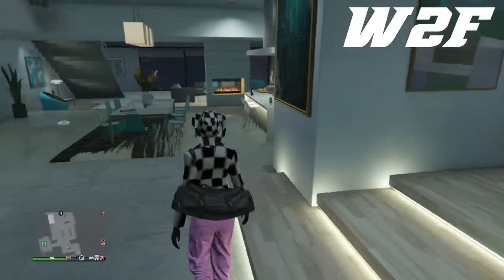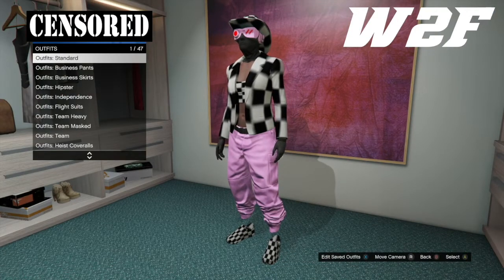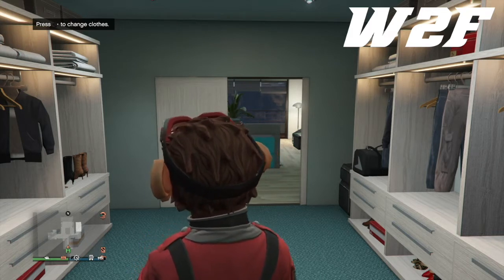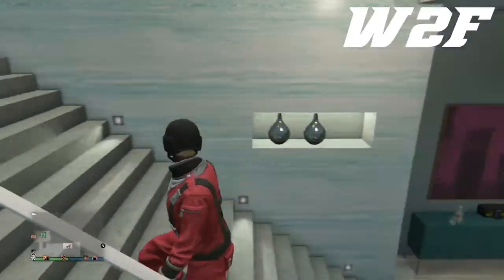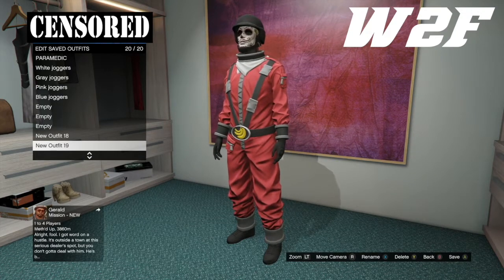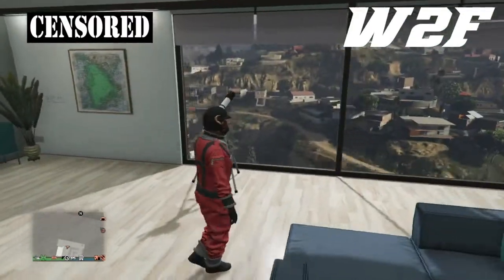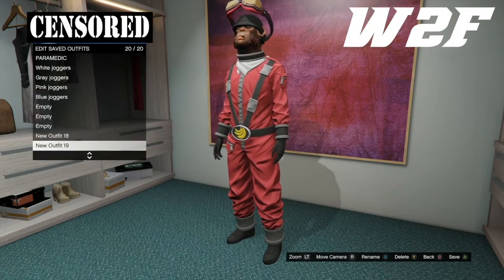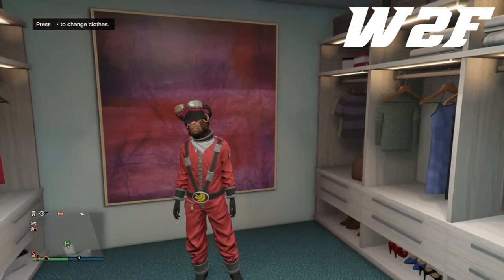GTA 5 ONLINE POGO GOGGLES GLITCH XB1/PS4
▬▬▬▬▬▬▬▬▬▬▬▬ஜ۩۞۩ஜ▬▬▬▬▬▬▬▬▬▬▬▬
▓▓▓▓▓▓▒▒▒░░░ ✰READ DESCRIPTION✰ ░░░▒▒▒▓▓▓▓▓▓
▬▬▬▬▬▬▬▬▬▬▬▬ஜ۩۞۩ஜ▬▬▬▬▬▬▬▬▬▬▬▬

QUESTIONS?? REQUESTS?!?

▬▬▬▬▬▬▬▬▬▬▬▬ஜ۩۞۩ஜ▬▬▬▬▬▬▬▬▬▬▬▬

MY Goals!

▬▬▬▬▬▬▬▬▬▬▬▬ஜ۩۞۩ஜ▬▬▬▬▬▬▬▬